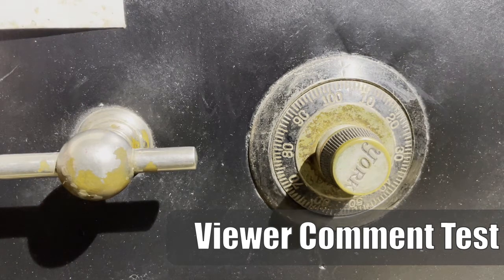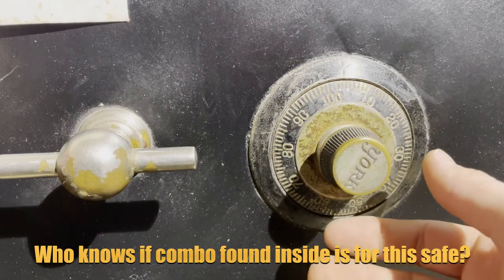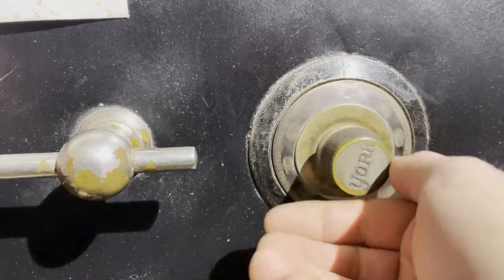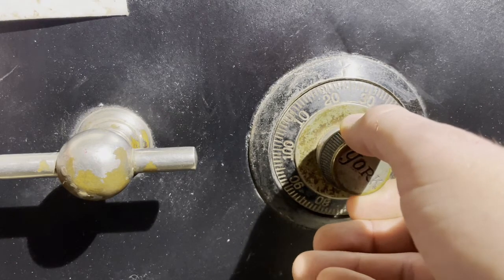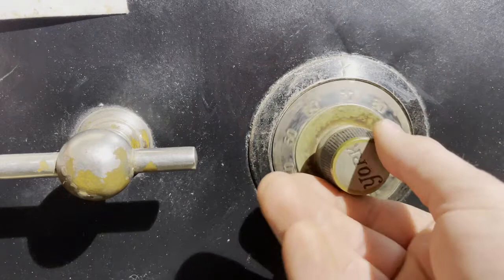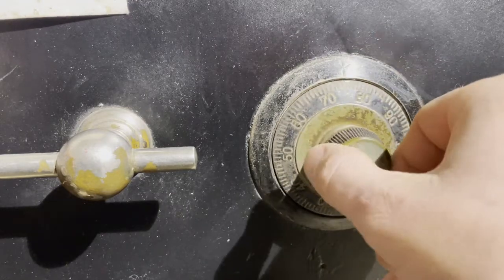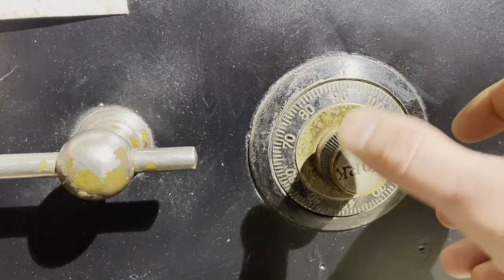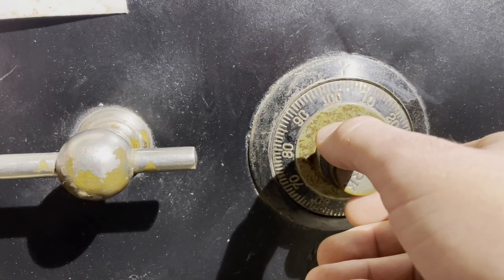Testing viewer suggestion to open antique safe...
Testing out the first viewer suggestion. Will the safe open?